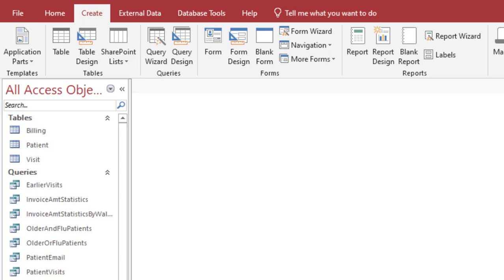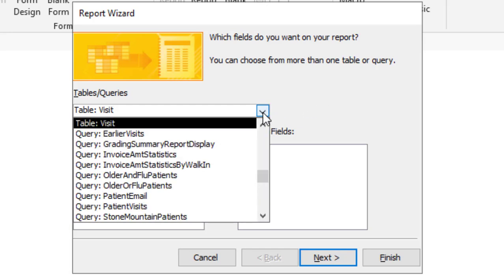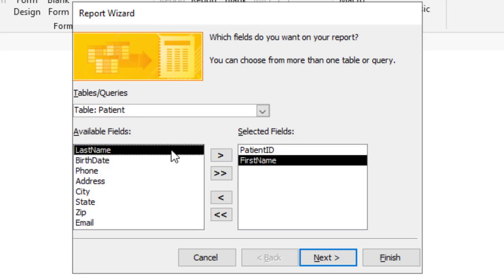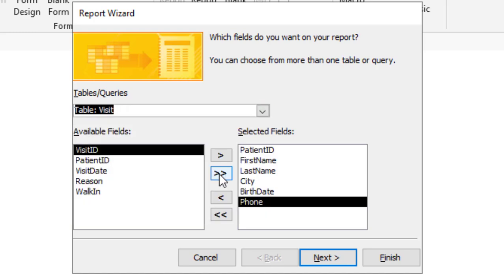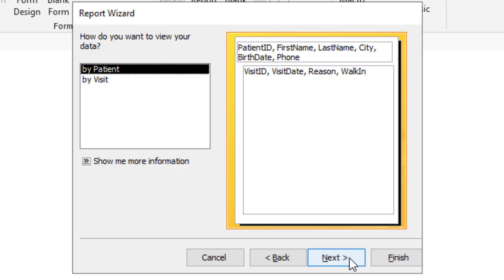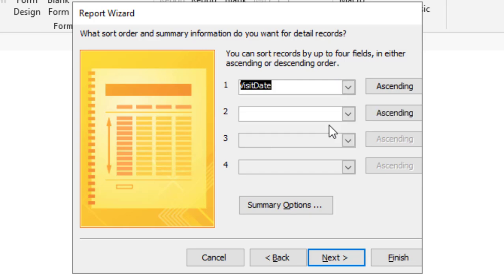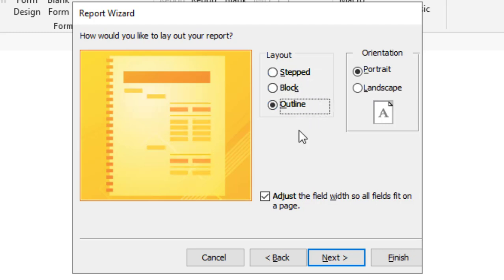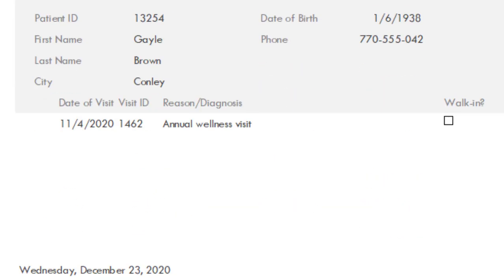Microsoft Access: Creating a Report Using the Report Wizard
This step-by-step tutorial shows how to create a professional report in Microsoft Access using the Report Wizard. You’ll see how to select a table or query, choose fields, organize data, and apply a layout style, making it easy to generate clear and customized reports for your database.